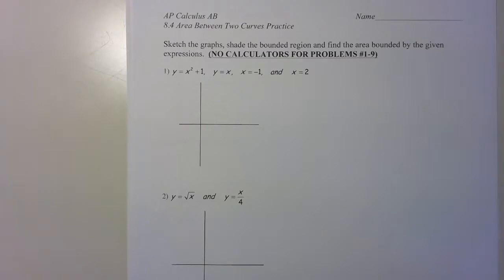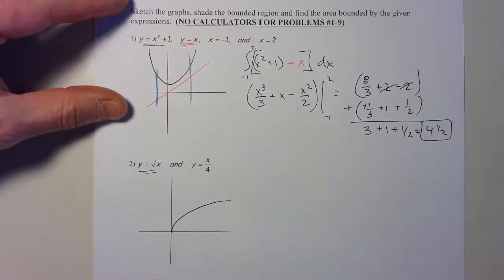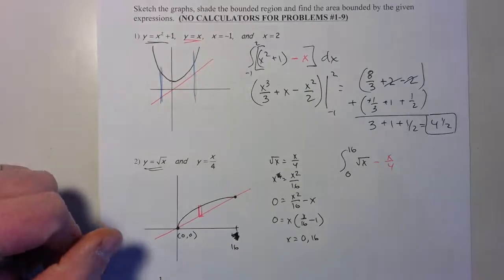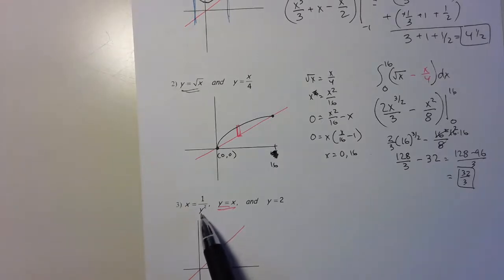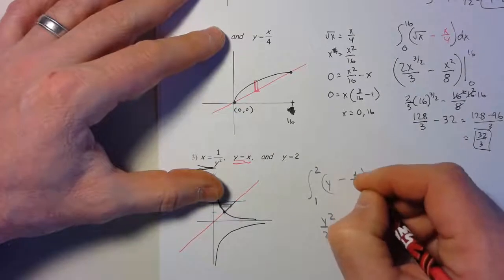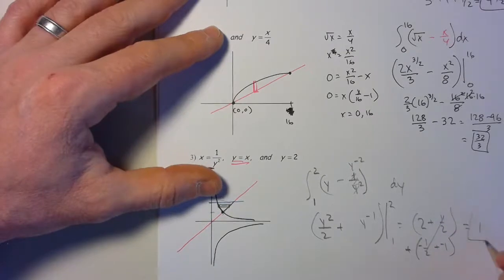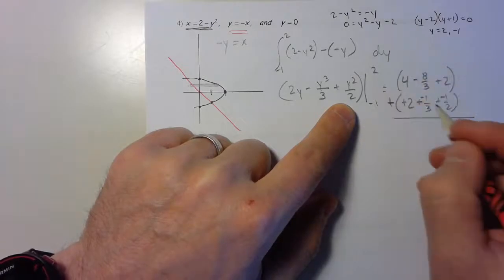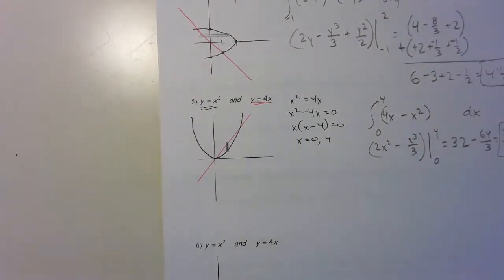8 4 Area between two curves practice solution video #1 5